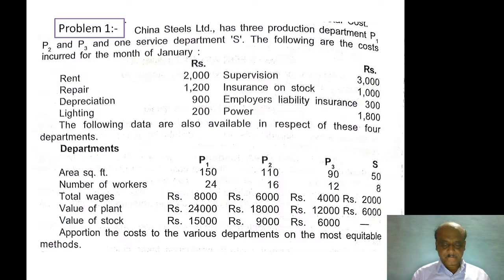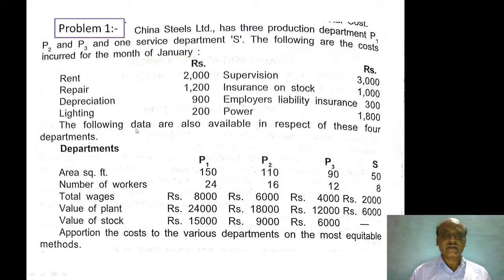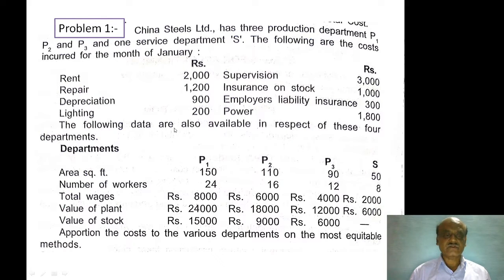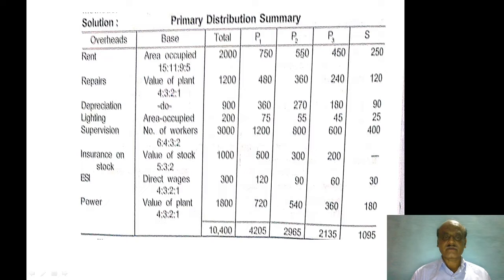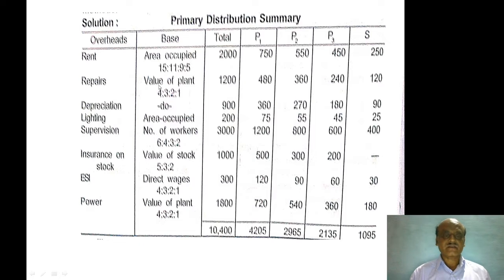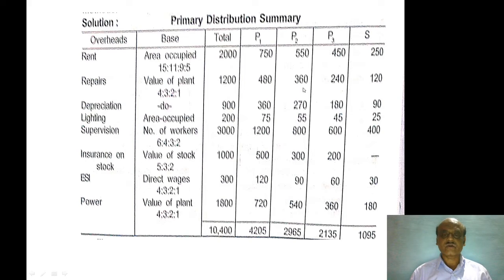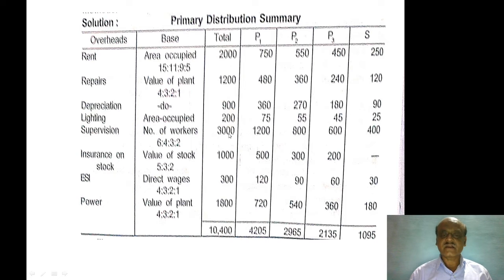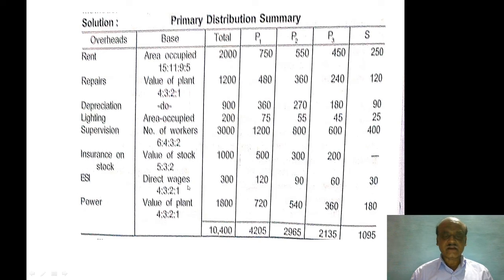ಕನ್ನಡದಲ್ಲಿ Cost Accounting - Problem On Primary Distribution (Overhead)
Cost Accounting - Problem On Primary Distribution (Overhead) for B.com 5th sem